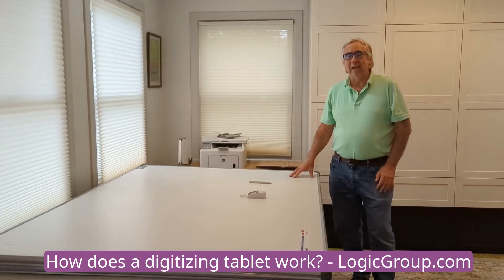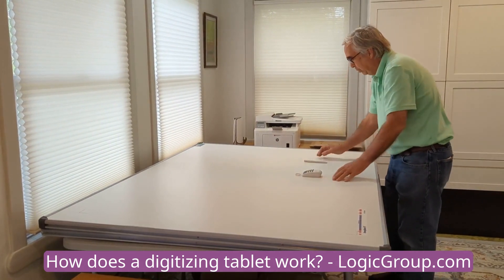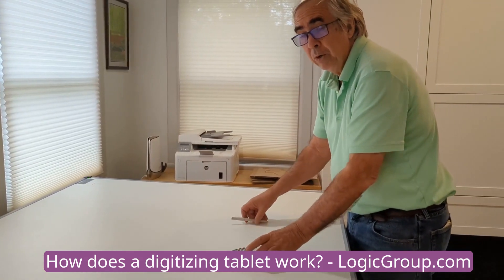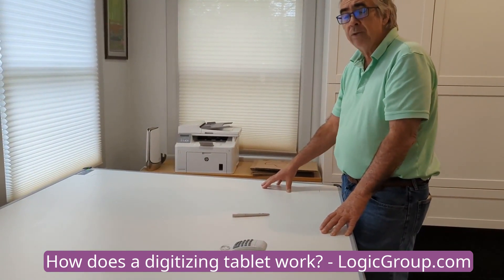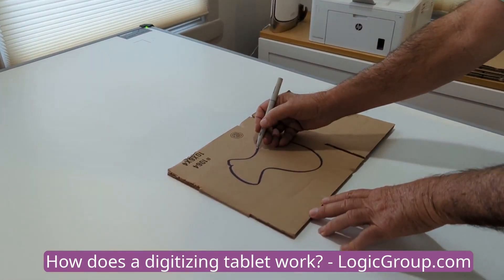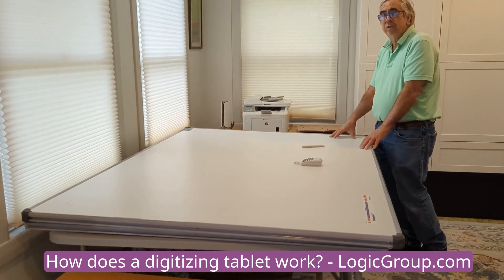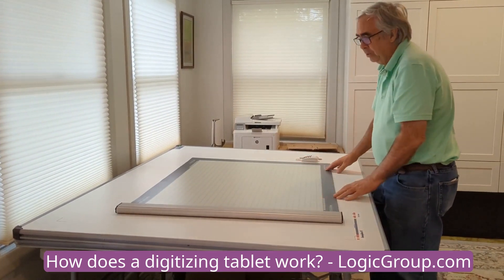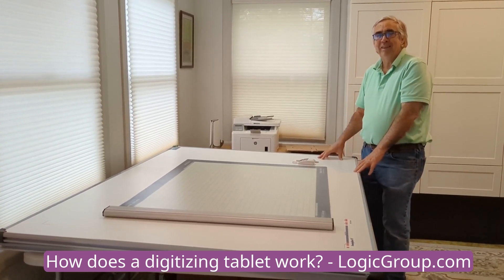How does a digitizing tablet work for tracing patterns?